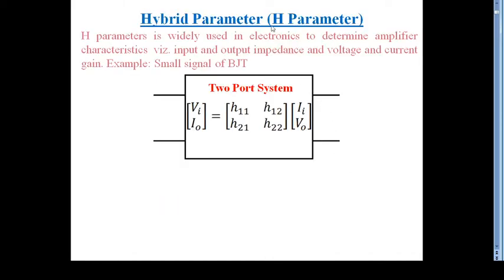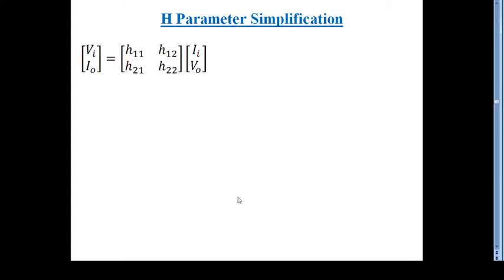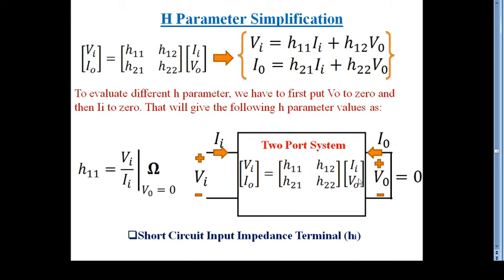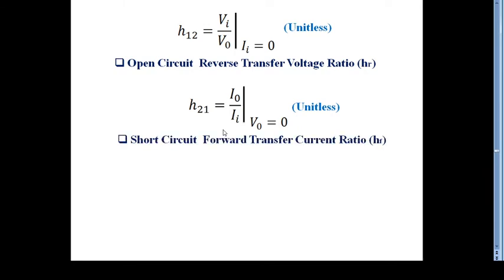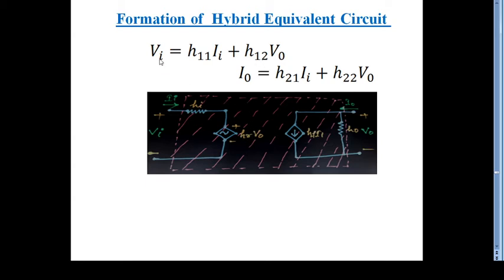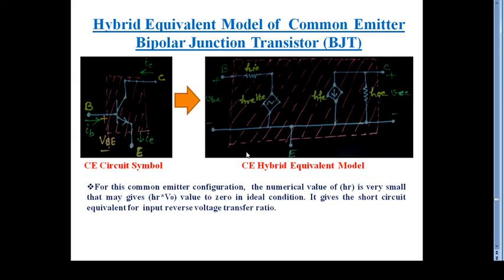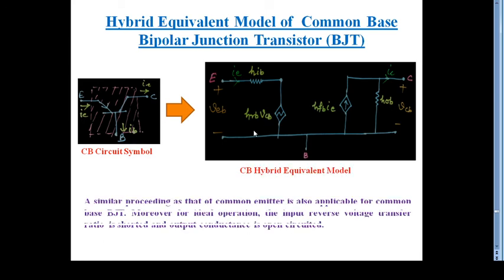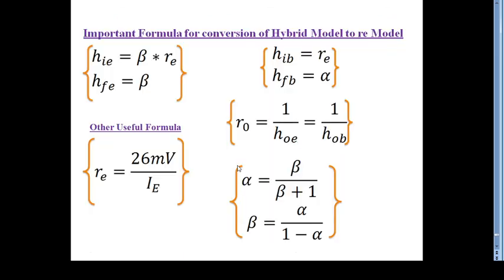H parameter and Re model of BJT (Easy way to understand H parameter and re model using mathematics)